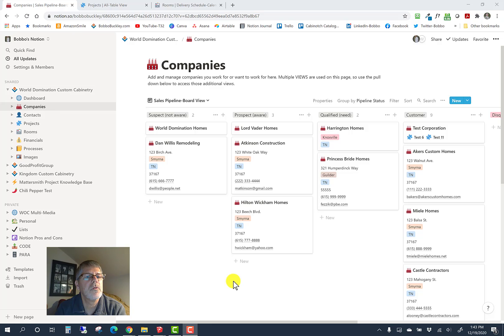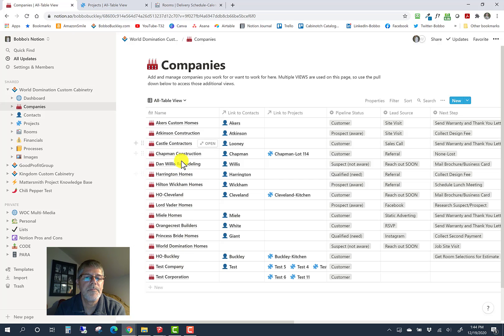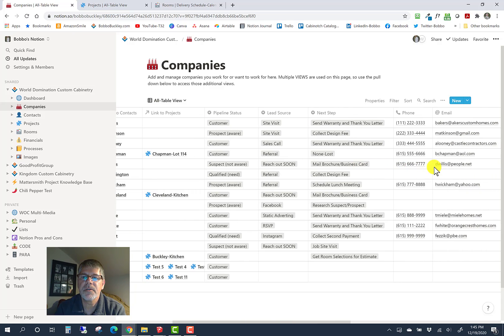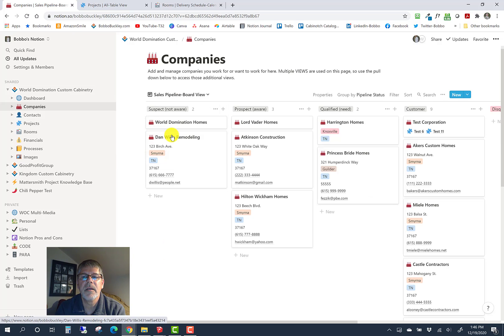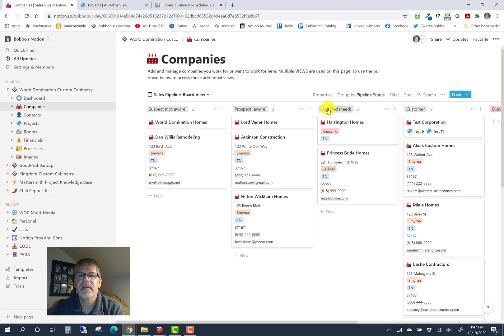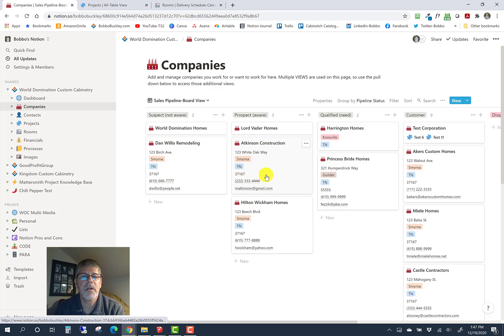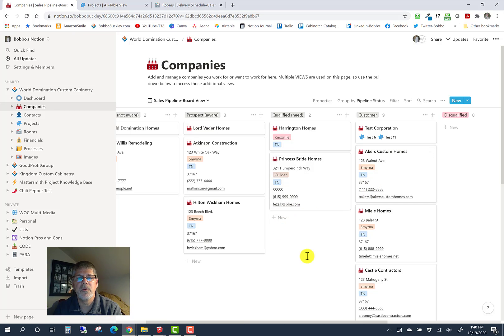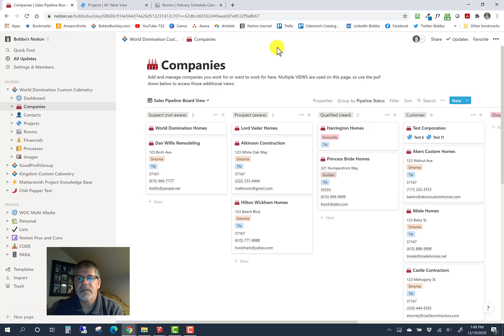03-World Domination Custom Cabinetry App - Companies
This Template started it's development as an Asana Template, then migrated to Trello, then back to Asana, then Airtable, and now it has found it's home in Notion. Notion's blocks are what made Notion the clear winner as the best architecture to host a template as complex as this one.

This is NOT a program, but a template that can be duplicated into Notion and used by any cabinetmaker that see's it as useful for his objectives. The primary objectives of this app are to help Custom Cabinetmakers manage their Custom Cabinetry Manufacturing businesses, and to make more money now and in the future.

To utilize this App, you will have to have a Notion account, and more than likely a PAID Personal Pro Notion account ($4.00 per month at the time of development). You will be able to purchase the template soon (currently only GoodProfitGroup members have access).